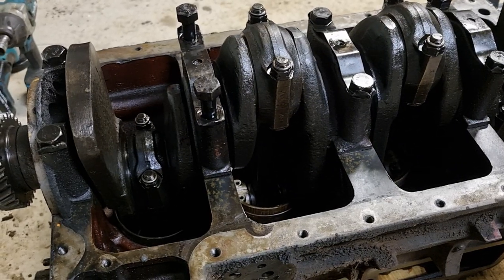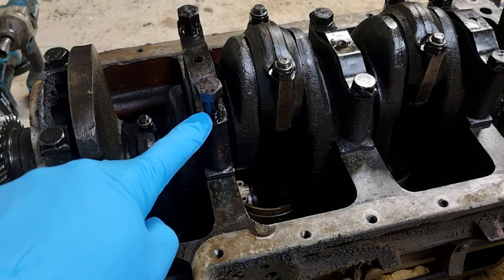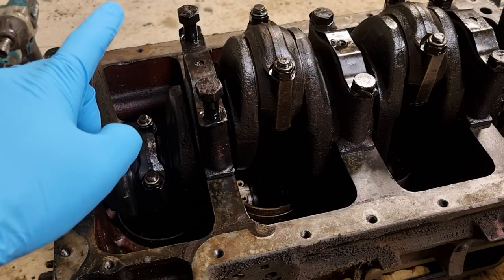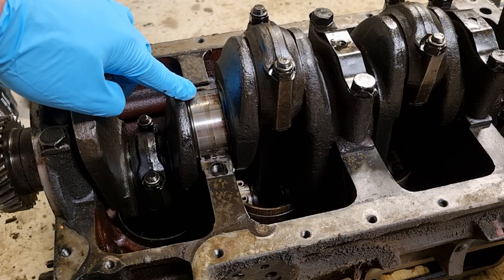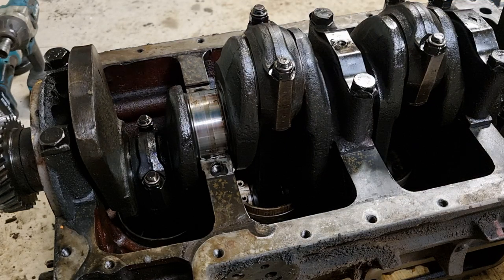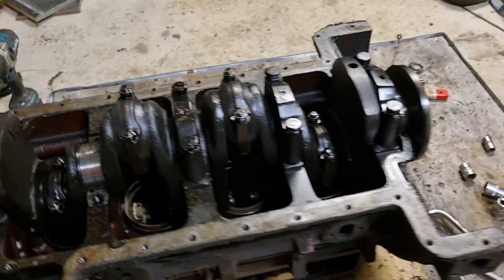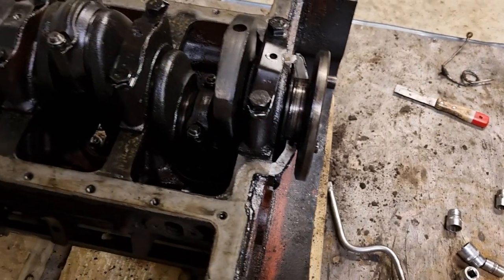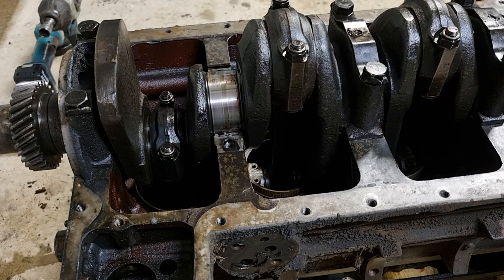Fordson Major Main Bearing Caps and Liner Removal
How to remove the main bearing caps and access the main bearing liners on the crankshaft of a Fordson Major.